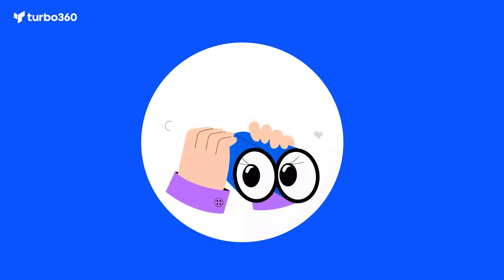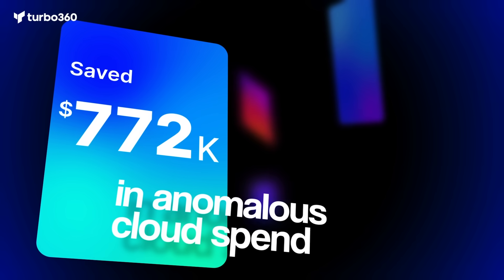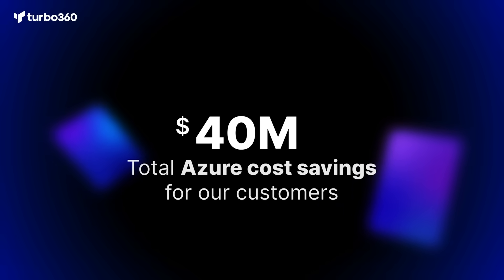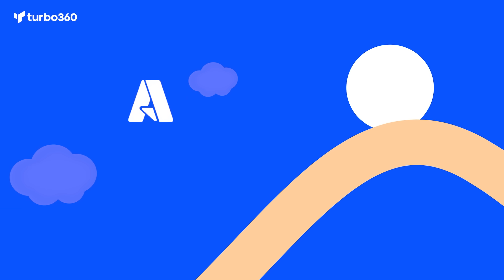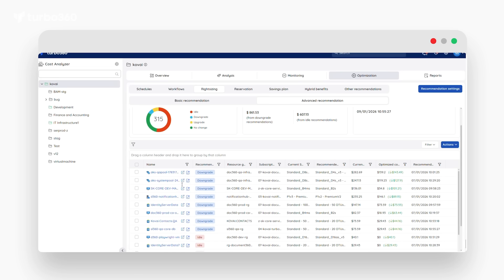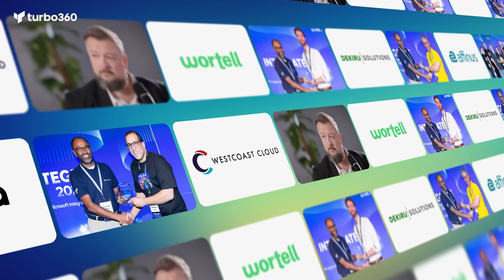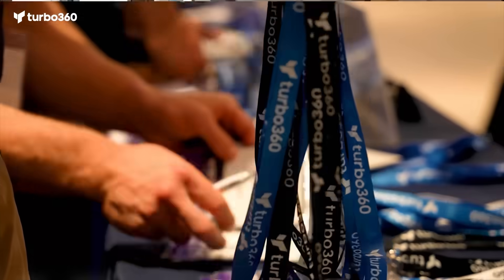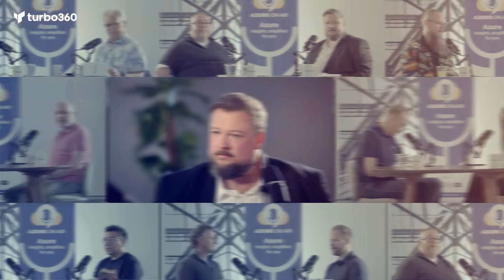Turbo360 2025 Year in Review: Advancing FinOps and Azure Cost Visibility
This video reflects on the milestones, product enhancements, and customer outcomes that shaped 2025, while setting the direction for how Turbo360 continues to help teams manage Azure costs as cloud environments grow in scale and complexity.